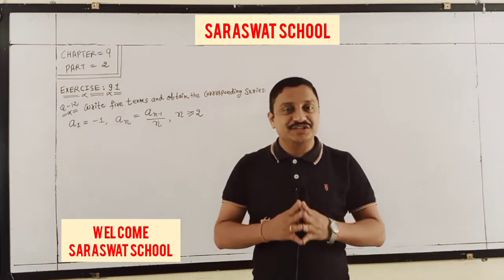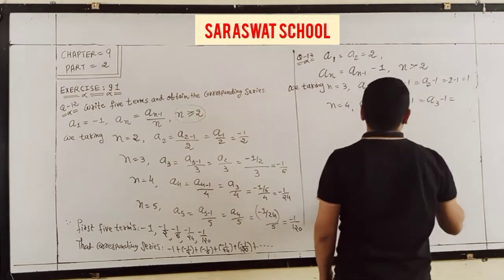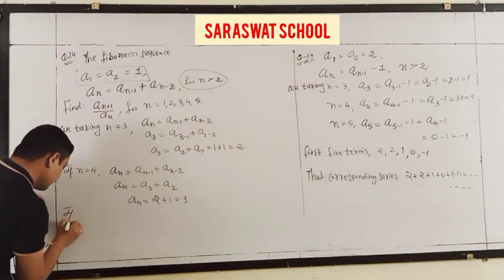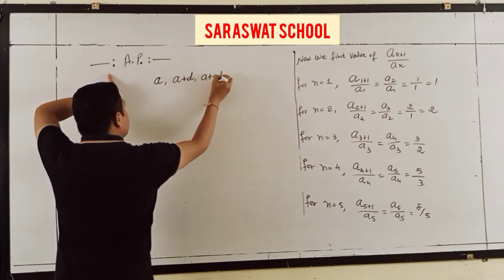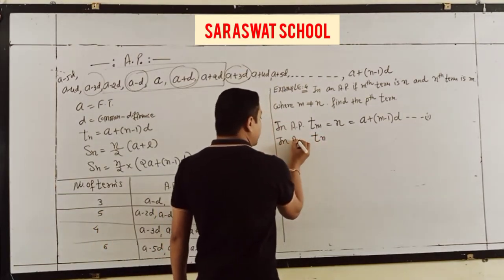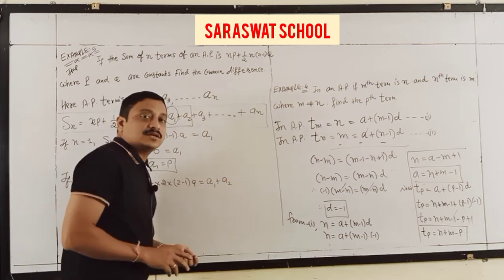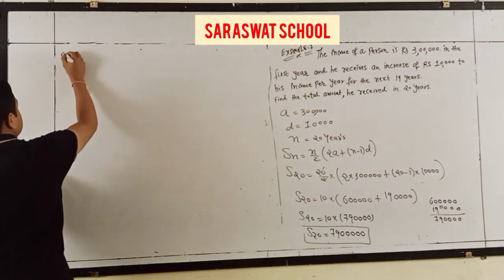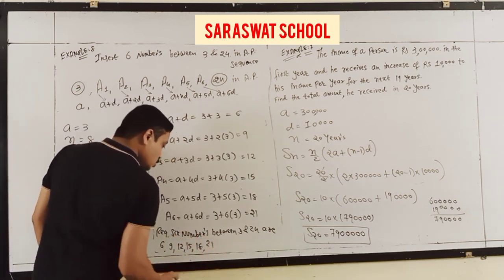EM 11TH MATHS CHAPTER 9 PART 2